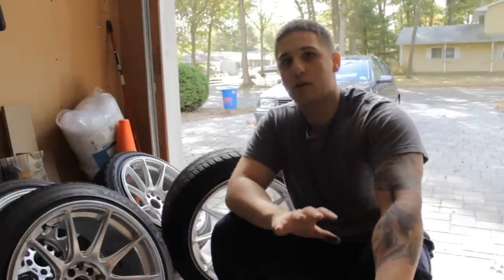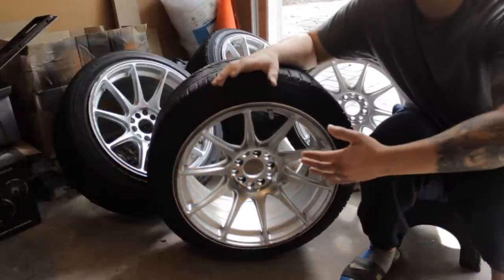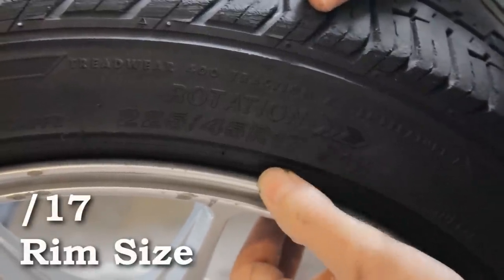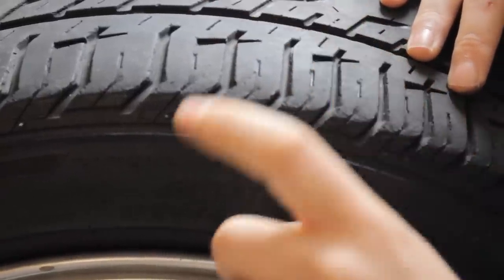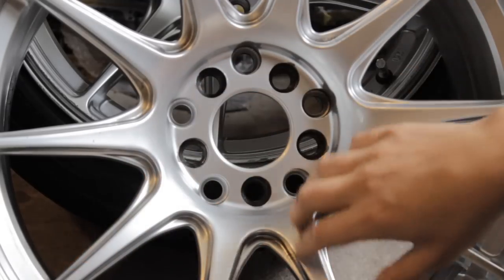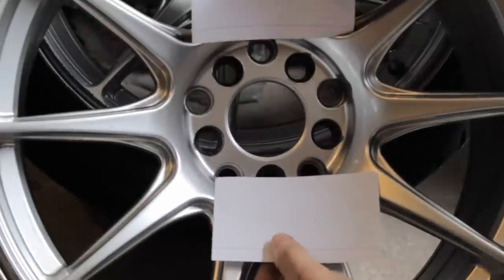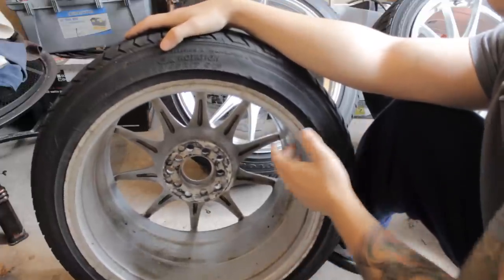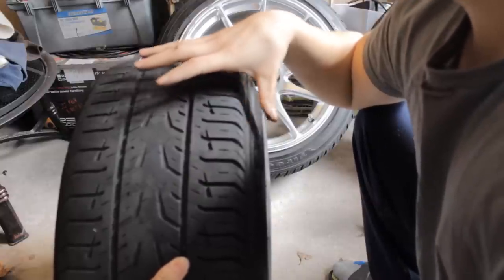GUIDE to Offset, Lug Pattern, Wheel/Tires Specs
9-20-18 My New Instagram @joshy5oh

Finally I've made a video explaining EVERYTHING about wheels and fitment. I go over what offset means, what lug patterns are, and how to read wheel and tires measurements and specs. This is only Part 1, Part 2 will go over Spacers, Hubcentric rings, Lug Bolts, Coilovers, etc. ENJOY!!